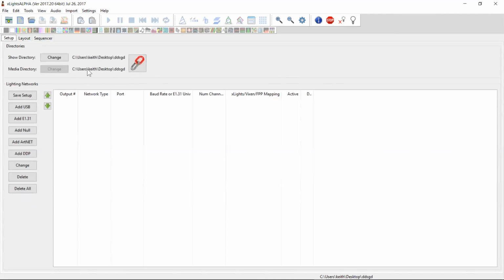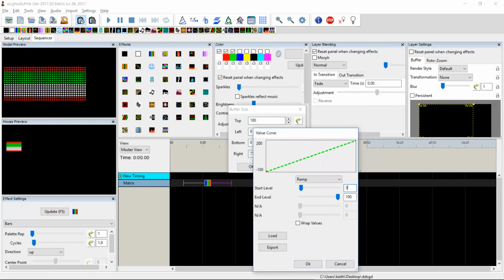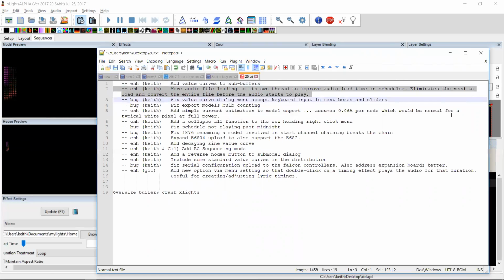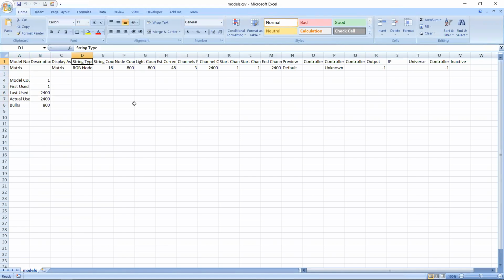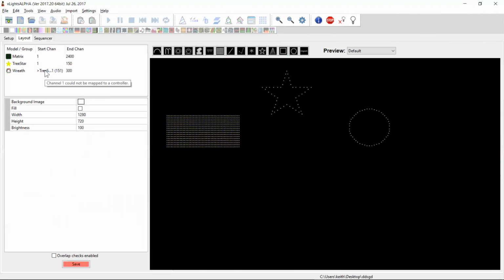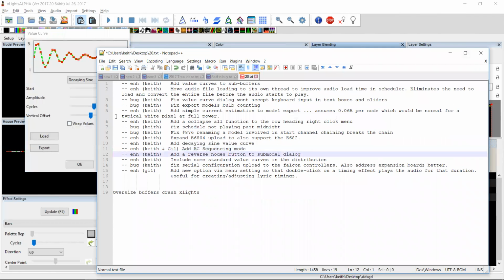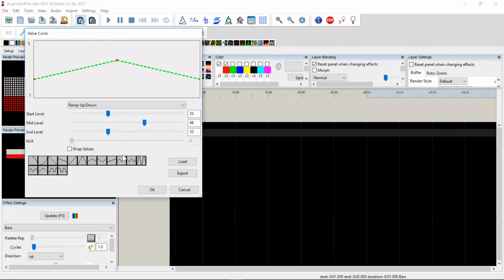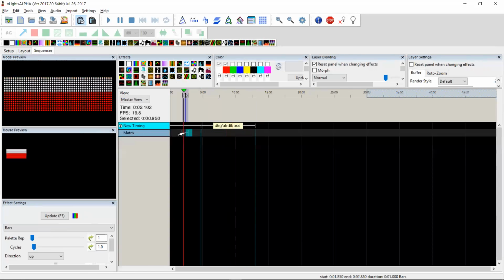xLights 2017.20 walkthrough (excluding AC sequencing)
This goes through the key features of this release.